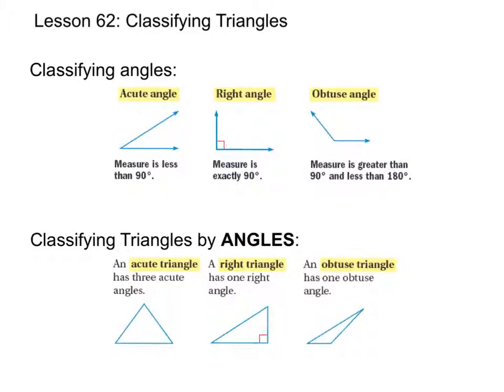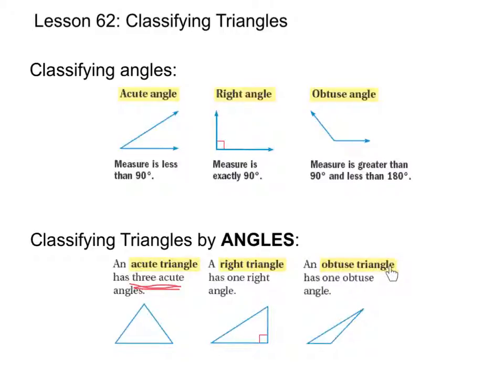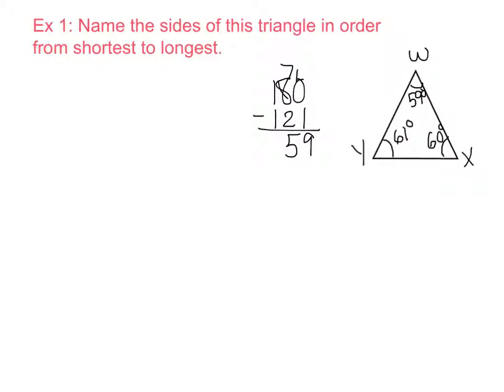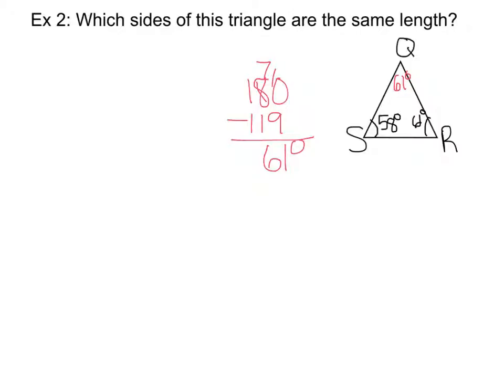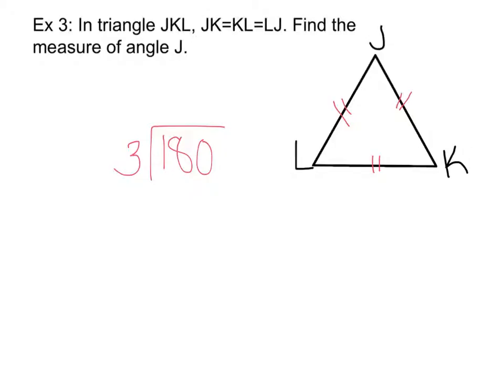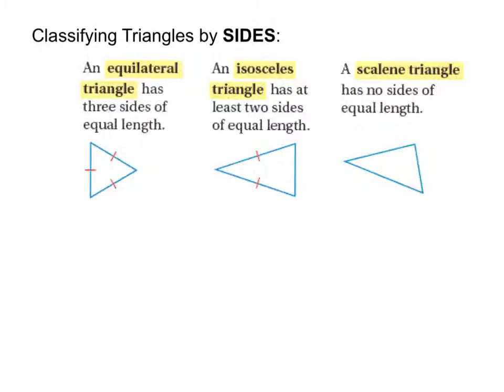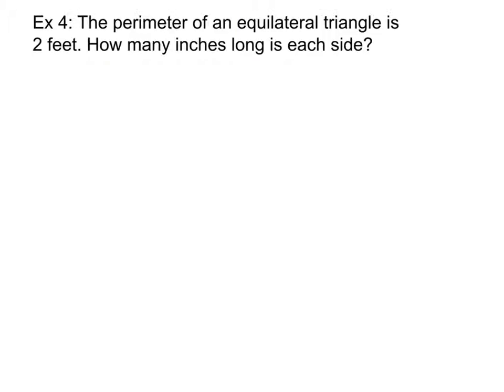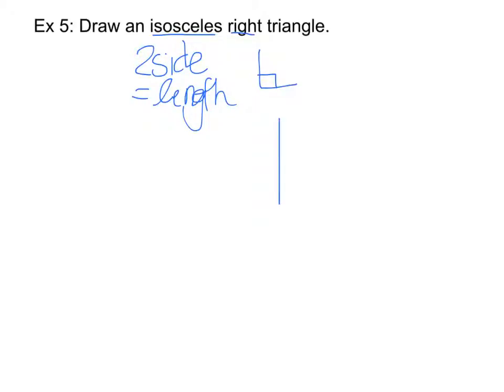7B Lesson 62